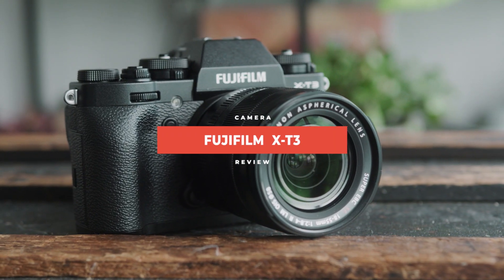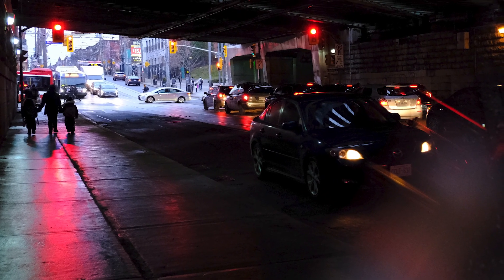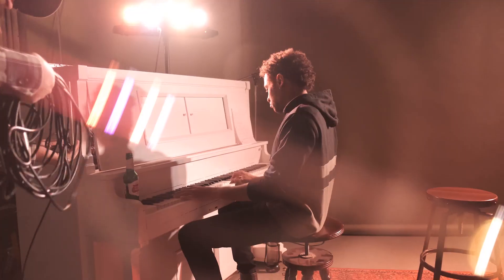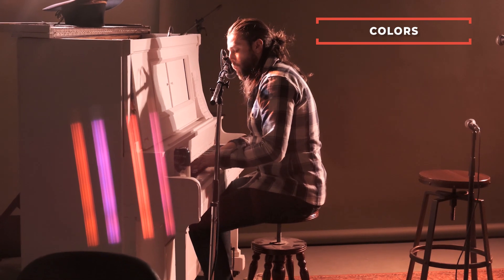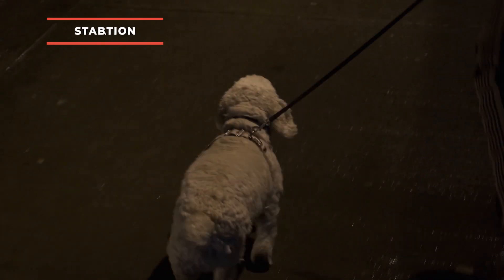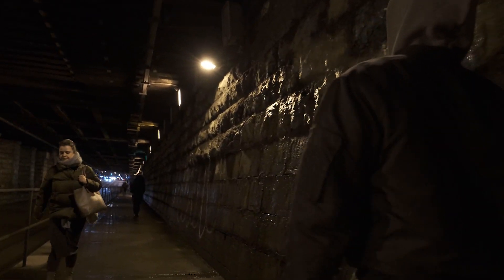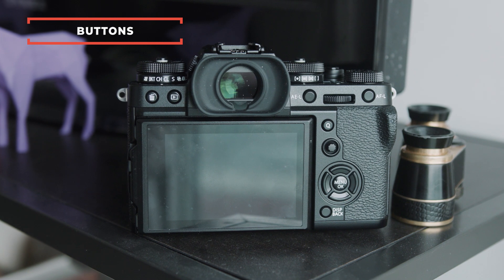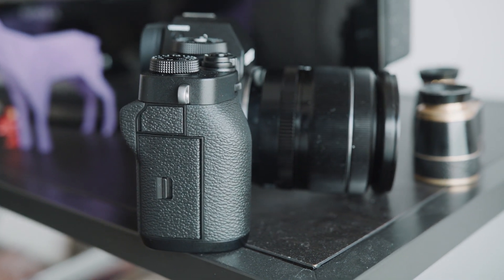Fujifilm X-T3 Review - Watch Before You Buy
⭐Fujifilm XT3
→US Price
→UK Price
→CA Price